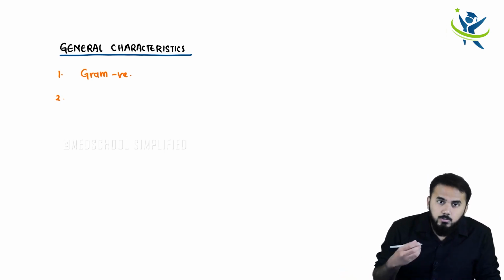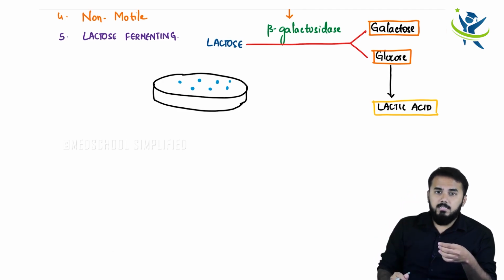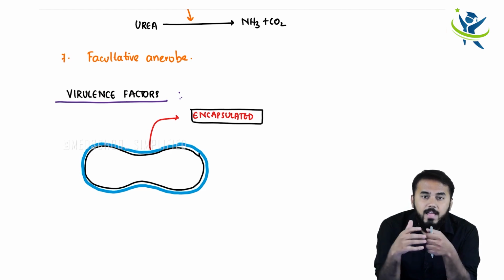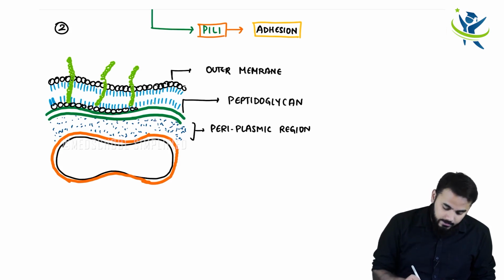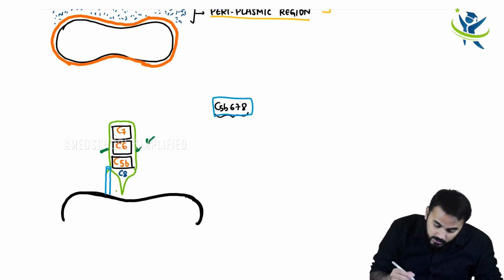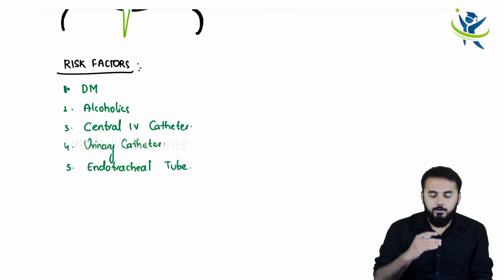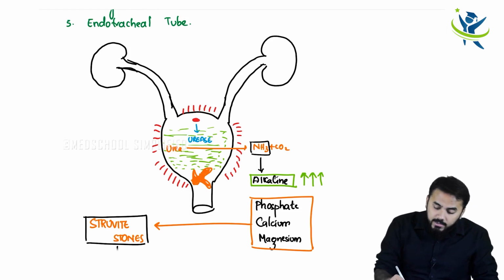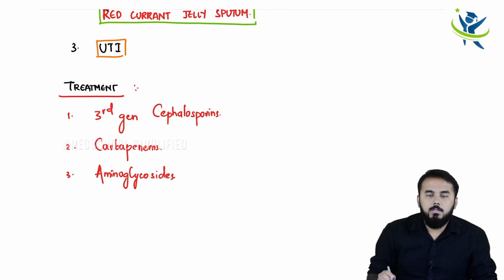19. Klebsiella pneumoniae 🦠 Virulence, Pneumonia & Resistance | USMLE & NEET-PG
Klebsiella pneumoniae 🦠 Virulence, Pneumonia & Resistance | USMLE & NEET-PG

🦠 Klebsiella pneumoniae is a highly important gram-negative pathogen and a classic exam favorite in microbiology, internal medicine, and infectious diseases. This lecture provides a clear, concept-based, and exam-oriented explanation of Klebsiella pneumoniae, focusing on its morphology, virulence factors, pathogenesis, clinical spectrum, and diagnostic principles essential for competitive medical examinations.

🔬 The lecture begins with the microbiological characteristics of Klebsiella pneumoniae, explaining its gram-negative, non-motile, encapsulated bacillary morphology and its lactose-fermenting nature on culture media. The organism’s thick polysaccharide capsule is emphasized as a defining feature that gives rise to mucoid colonies and plays a central role in immune evasion.

🧬 The virulence section explains how the prominent capsule prevents phagocytosis and complement-mediated killing, making Klebsiella pneumoniae highly invasive. Additional factors such as endotoxin, siderophore-mediated iron acquisition, and biofilm formation are discussed conceptually to explain disease severity and persistence, especially in hospitalized and immunocompromised patients.

🧠 Pathogenesis is clinically correlated with severe lobar pneumonia characterized by high fever, chest pain, and the classic “currant jelly” sputum due to hemorrhagic necrosis. The lecture also integrates other high-yield clinical associations such as alcoholism, diabetes mellitus, ventilator-associated pneumonia, urinary tract infections, liver abscesses, and bloodstream infections.

🧪 Diagnostic principles are covered with strong exam relevance, including culture characteristics, biochemical identification, and the growing importance of antimicrobial susceptibility testing. Mechanisms of antibiotic resistance such as ESBL and carbapenemase production are conceptually explained, highlighting why Klebsiella pneumoniae is a major global threat in modern clinical practice.

📚 This lecture covers all essential high-yield concepts required for USMLE, NEET-PG, FMGE, and MBBS examinations, using a professor-style, concept-focused teaching approach designed for deep understanding and long-term retention.